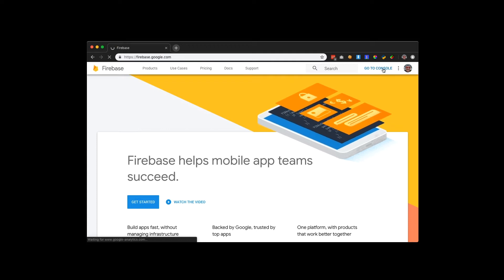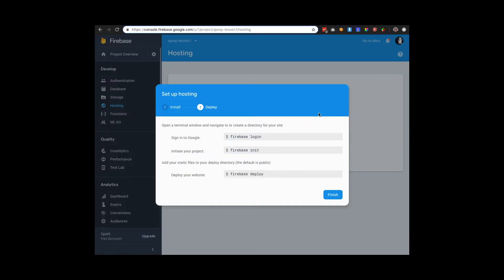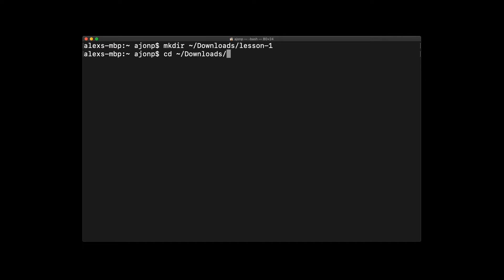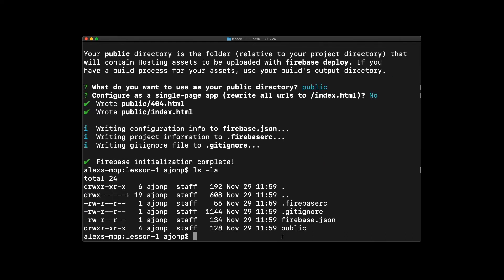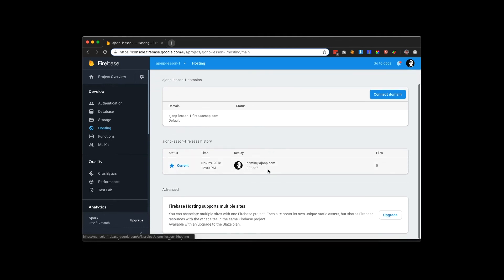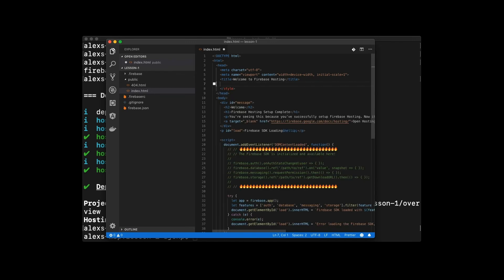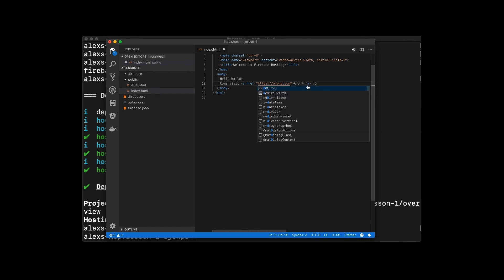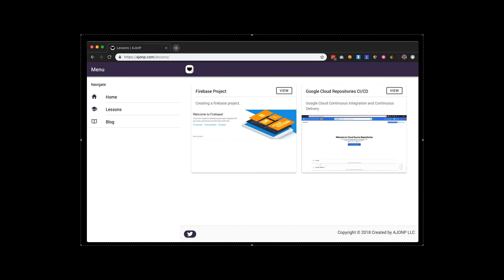Firebase Hosting Setup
Firebase Hosting is a very inexpensive way to host both dynamic and static sites.
This lesson will teach you how to setup the most basic Firebase Hosting example using the Firebase CLI.

You can then build upon this by watching the Google Cloud Trigger CI/CD Lesson to automate all of your builds to production.